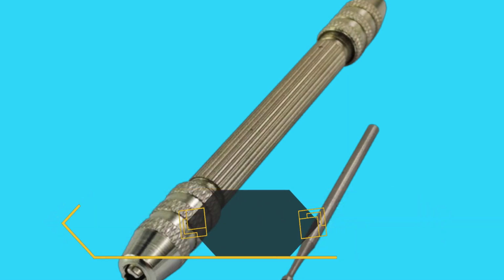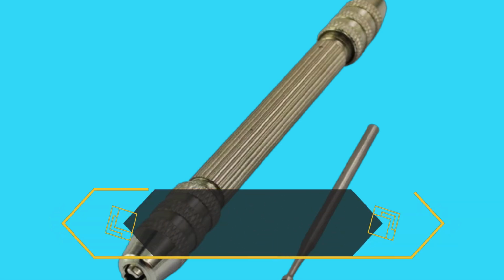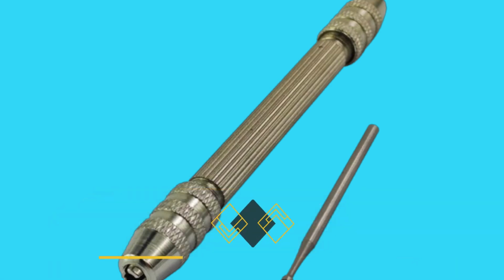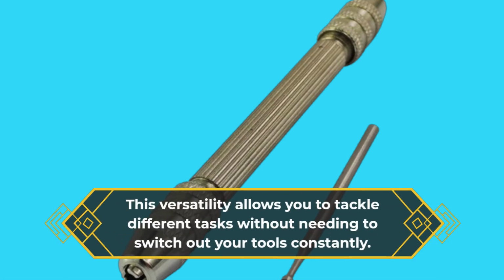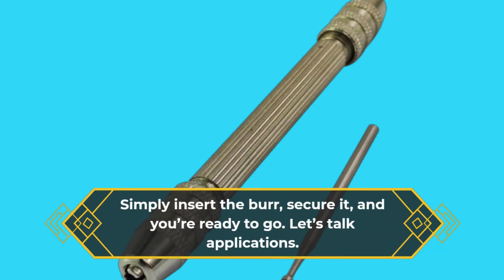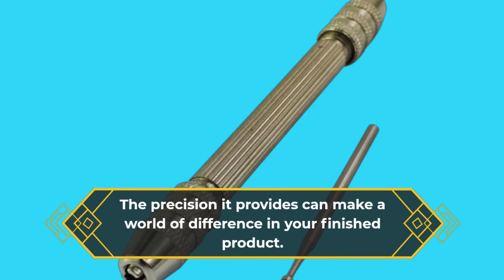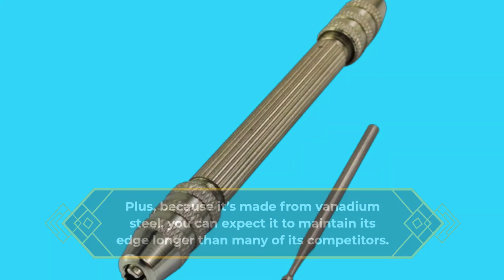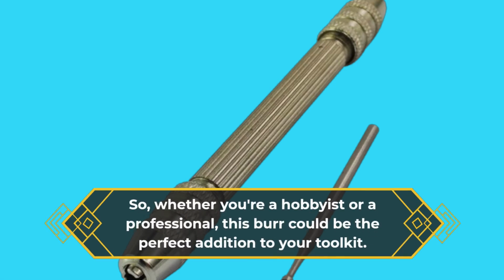⚙️ Luo ke 1.8mm Round Cup Burr, 3/32'' Shank Wire Rounder Burs | Best Cup Burr 🔩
Amazon Product Name : Luo ke 1.8mm Round Cup Burr, 3/32'' Shank Wire Rounder Burs

Are you looking for the perfect tool to achieve precise and efficient grinding for your coffee or spices? In this video, we explore the Best Cup Burr options that are designed to deliver consistent and flavorful results! Cup burr grinders are known for their ability to provide uniform grind sizes, making them essential for brewing the perfect cup of coffee. Join us as we review various models, highlight their features, and demonstrate how to use them effectively. Don’t miss out on discovering the Best Cup Burr that will elevate your grinding experience and enhance your culinary creations!